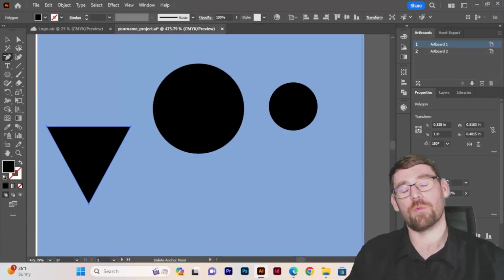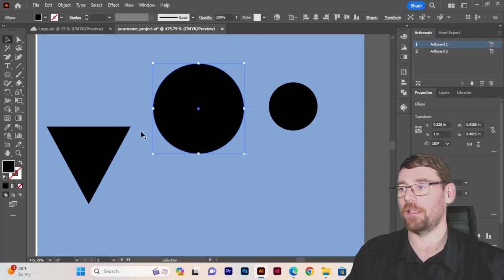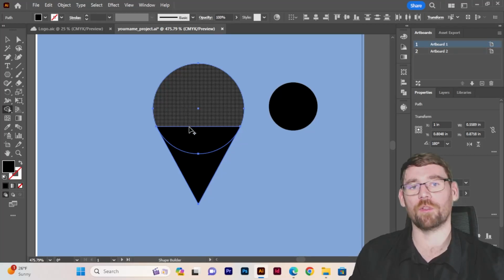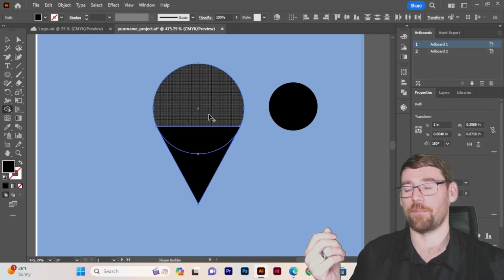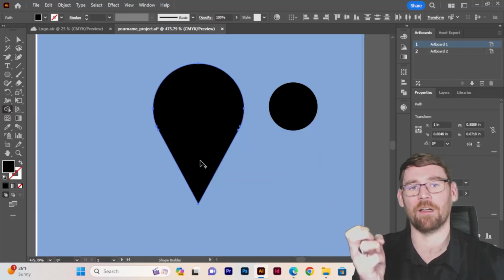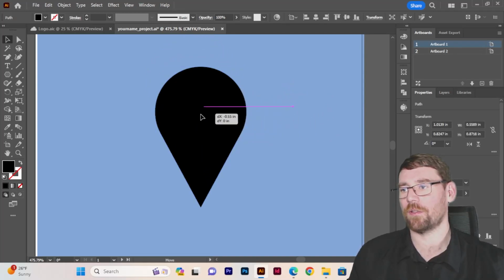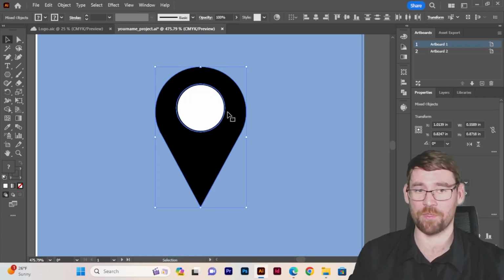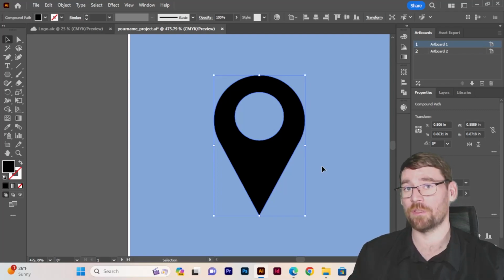Shape Builder Tool